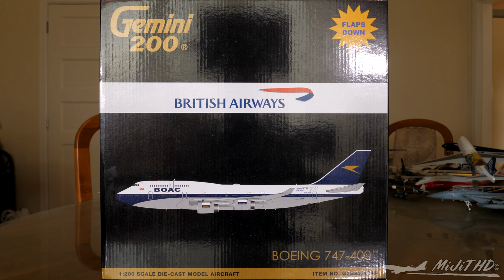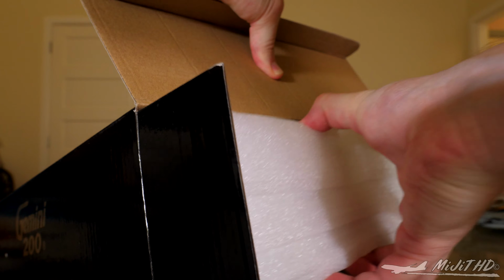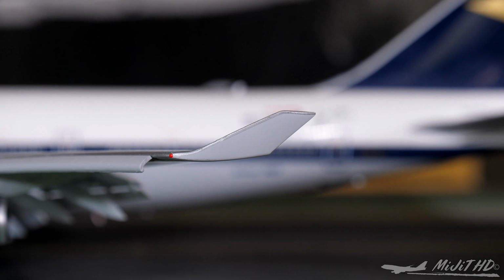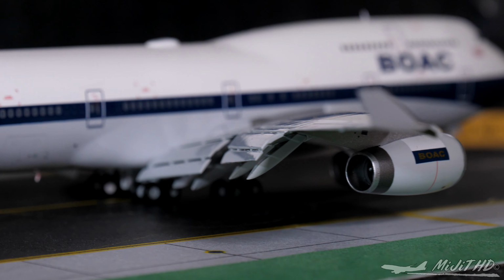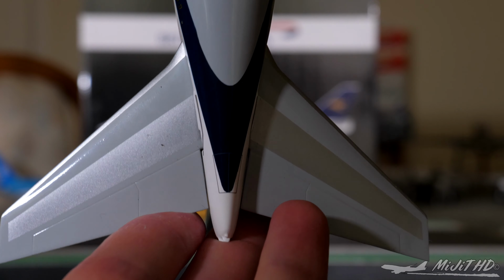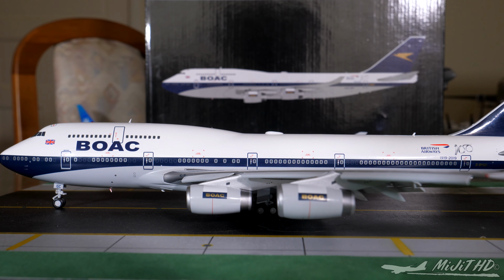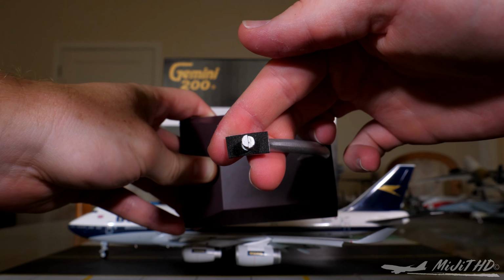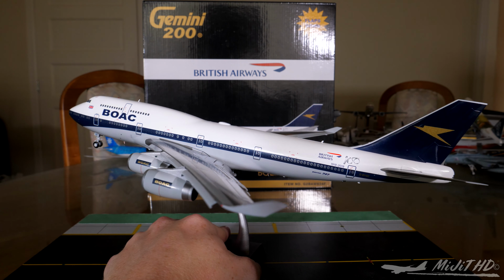Gemini Jets 1:200 British Airways 747-400 "BOAC Retrojet" (flaps down) Unboxing & Review [4K]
This is my fiftieth 747 model and my eighth British Airways model.

Aircraft Description
Scale: 1:200
Airline: British Airways
Aircraft: Boeing 747-436 (Boeing customer code: 36)
Reg #: G-BYGC
Livery: The BOAC livery from 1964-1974 was applied to mark the 100th anniversary of their history. While British Airways is officially 45 years old, the airline does date back to 25 August 1919 when its predecessor airline, Aircraft Transport & Travel Limited flew their inaugural flight from London to Paris. 3 other aircraft were also painted for the occasion, an A319 in the BEA livery, and 2 more 747’s, one wearing the Negus livery and another wearing the Landor livery. The BOAC livery was the first to return to their base at Heathrow from the paint shop in Dublin in February 2019.
Flag carrier: UK
Alliance: Oneworld
Engine Type: 4x Rolls Royce RB211-524G

Seating
Version 1: Upper deck: Club World: 20 flat bed seats, rows 60-64; Main deck: First: 14 open suites, rows 1-5; World Traveller Plus: 36 recliner seats, rows 11-16; Club World: 32 flat bed seats, rows 17-20; World Traveller: 243 seats, rows 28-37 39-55;
Total: 345 seats
Version 2: Upper deck: Club World: 20 flat bed seats, rows 60-64; Main deck: First: 14 open suites, rows 1-5; Club World: 50 flat bed seats, rows 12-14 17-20; World Traveller Plus: 30 recliner seats, rows 28-31; World Traveller: 185 seats, rows 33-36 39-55;
Total: 299 seats
Version 3 (this aircraft): Upper deck: Club World: 20 flat bed seats, rows 60-64; Main deck: First: 14 open suites, rows 1-5; Club World: 66 flat bed seats, rows 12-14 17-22; World Traveller Plus: 30 recliner seats, rows 33-36; World Traveller: 145 seats, rows 39-55;
Total: 275 seats

Features
Spinning engines: Yes
Steerable nose gear: Yes
Rolling wheels: Yes (rubber)
Tilting gears: Yes
Stand: Yes
Gear up, gear down: Both (magnetic)

EQUIPMENT USED
Camera: Panasonic GH5
Lens: Panasonic Leica DG Vario-Elmarit 12-60mm f/2.8-4 ASPH
Microphone: Audio-Technica ATR3350 Lavalier
Cage: SHAPE Cage for Panasonic GH5
On-camera monitor: Atomos Ninja Inferno
Tripod head: Manfrotto 502HD
Tripod legs: Velbon DV-7000
Slider: Kamerar Fluid Motion Slider (31")